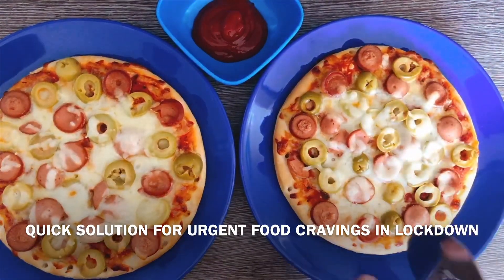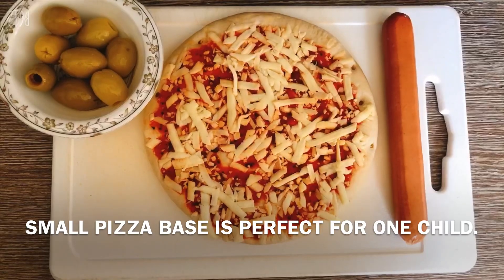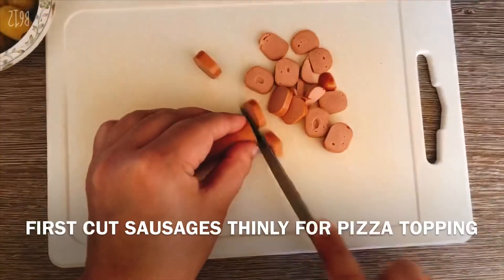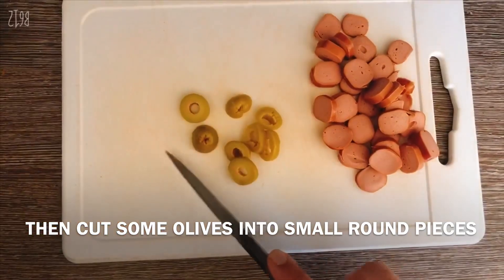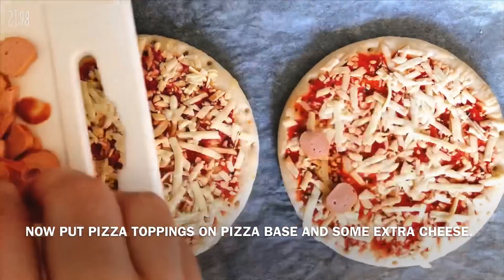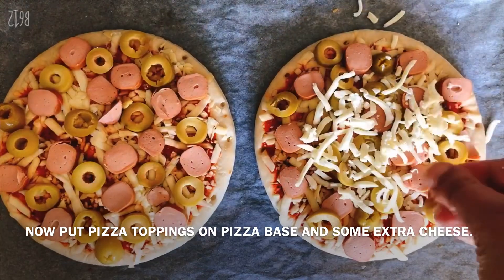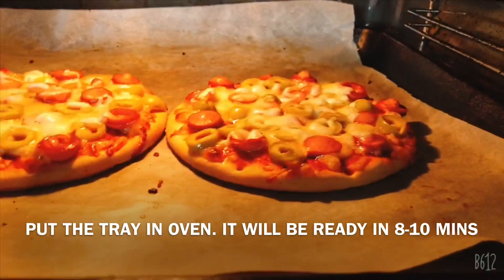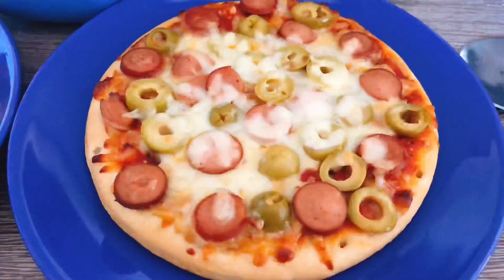QUICK SOLUTION FOR URGENT CRAVINGS IN LOCK-DOWN || MINI PIZZA || WITH ENGLISH SUBS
"Easy Cooking With Asma" brings you the most Quick & easy MINI PIZZA Recipe in "Urdu with English Subtitles" for it's valuable viewers.

NOTE: I am using halal chicken sausages, olives and mozzarella cheese on pizza base.

Best serve with Tomato ketchup.

Ideal for afternoons, weekends, tea time, snack time or anytime of your day in Quarantine/lock-down. An ideal treat for kids😋. One mini pizza is enough for one child. 🍕

To keep yourself update with new easy recipes:
“Easy Cooking With Asma”